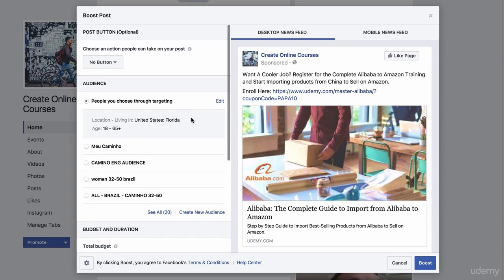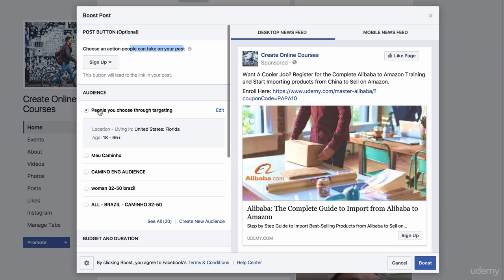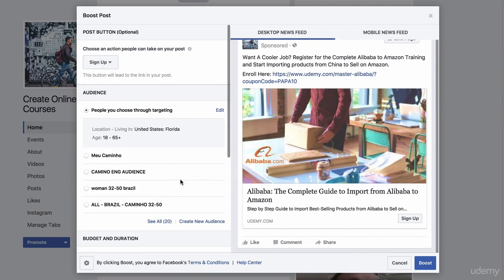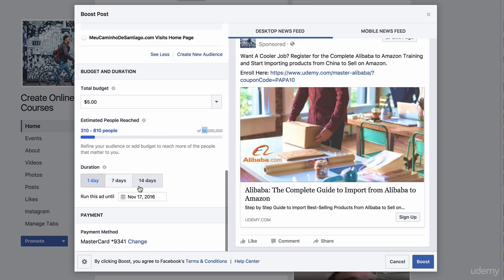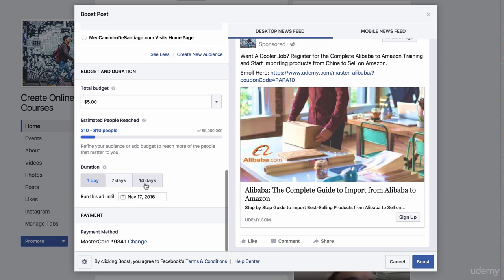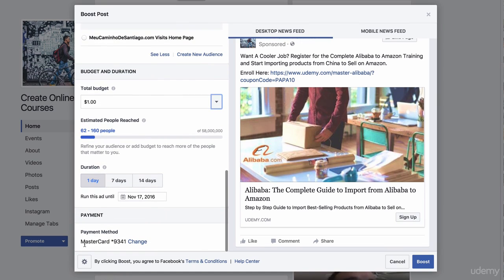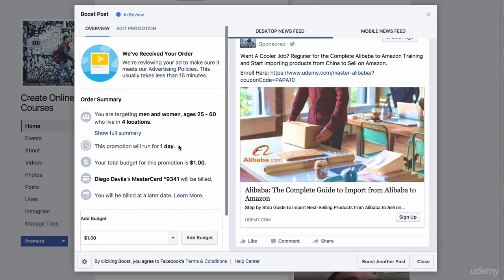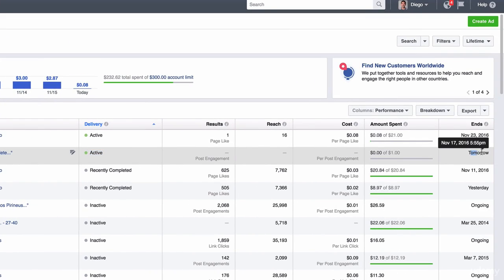140 Level 1 Boosting Your Post on Facebook